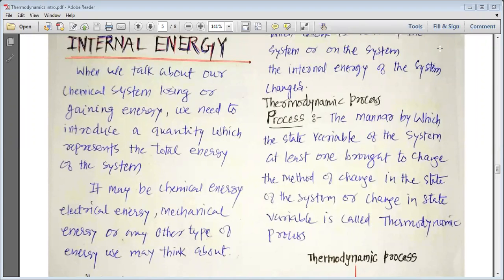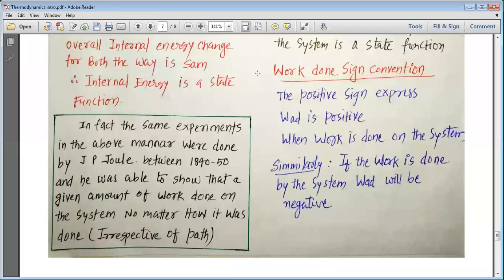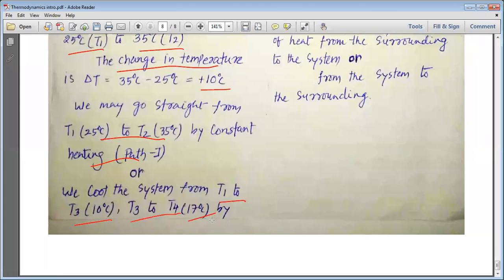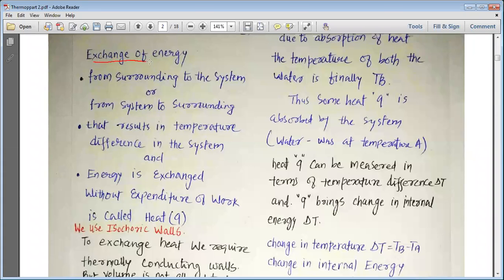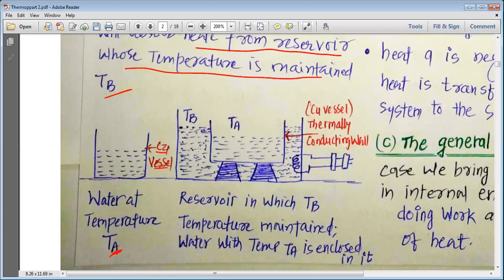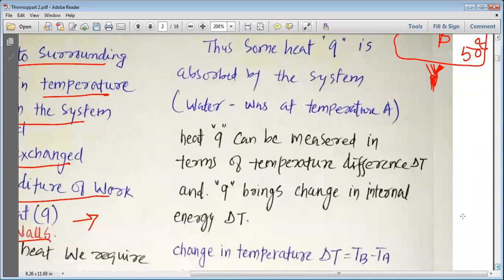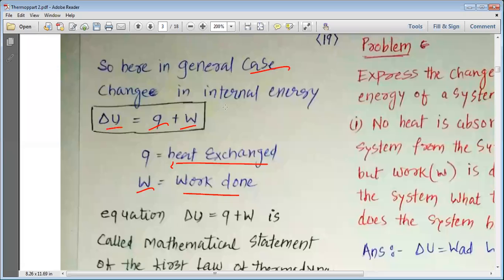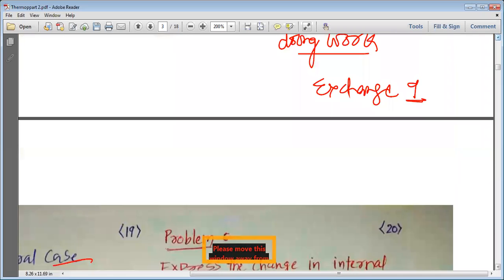INTERNAL ENERGY WORK HEAT FIRST LAW OF THERMODYNAMICS SIGN CONVENTION